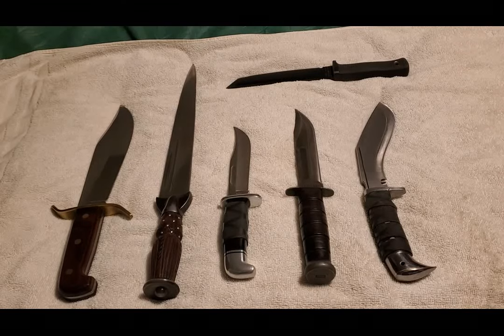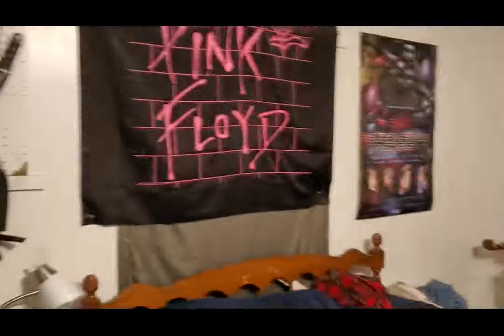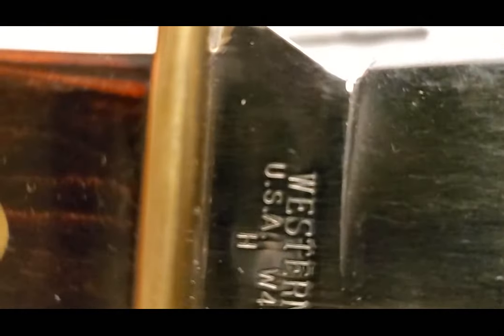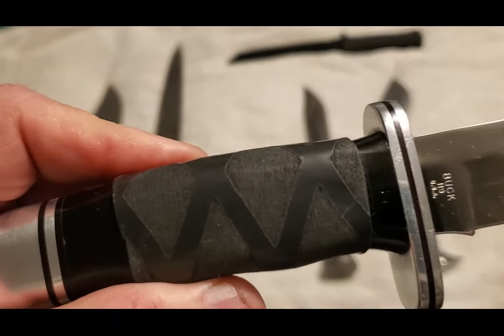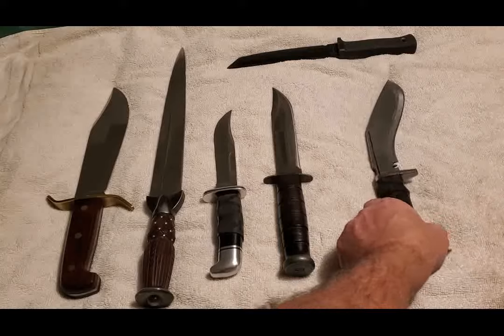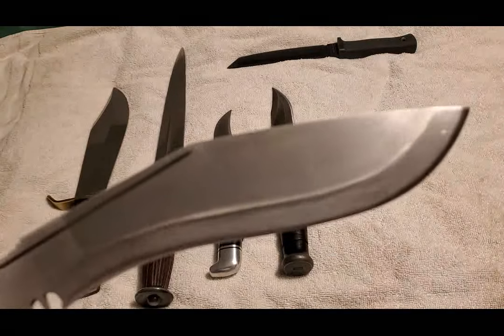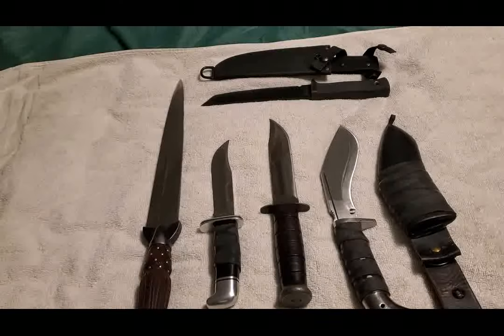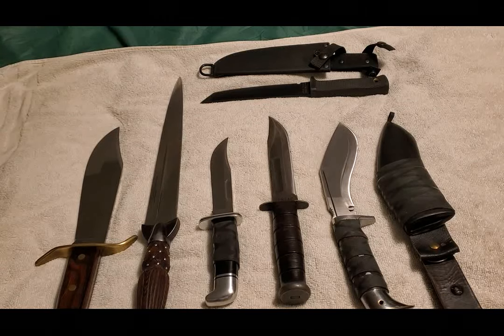5 Sheath knives and one honorable mention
Right a YouTuber by the name of Singing Toad, put forth a Tag Challenge to show your 5 favorite sheath knives, with one honorable mention. Took a bit of time to choose 5 knives since I own about 46 or so sheath knives. I think I did okay though. So here they are. Oh the Khukuri, is from Khukuri House Thamel, and is called the Mini Supreme Deluxe, and would make an excellent bush craft knife. Enjoy. And yes I am still new to making video's. So please be nice.